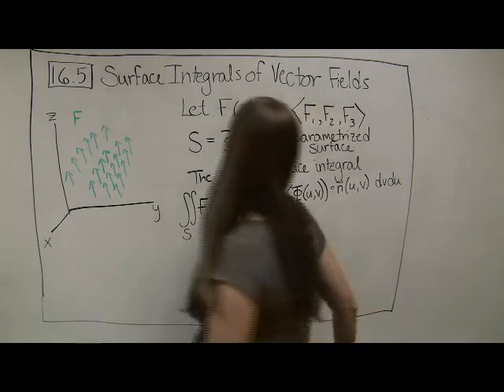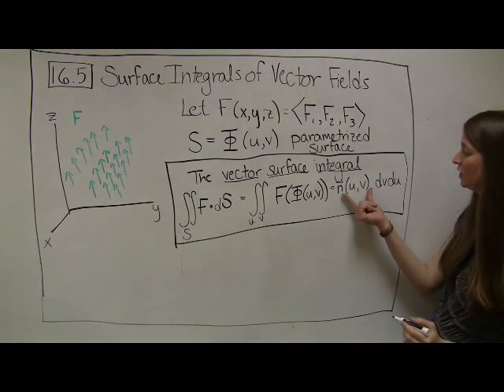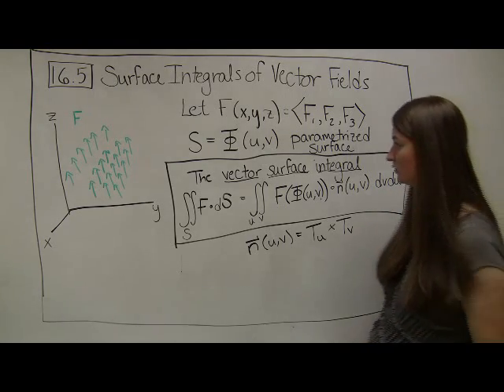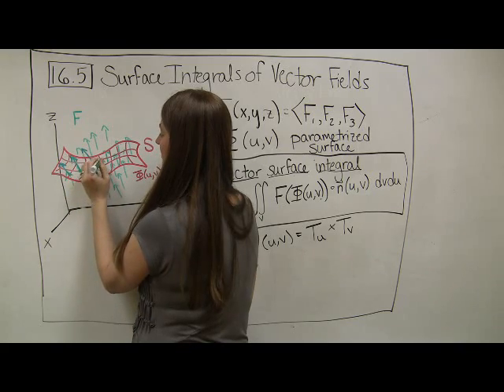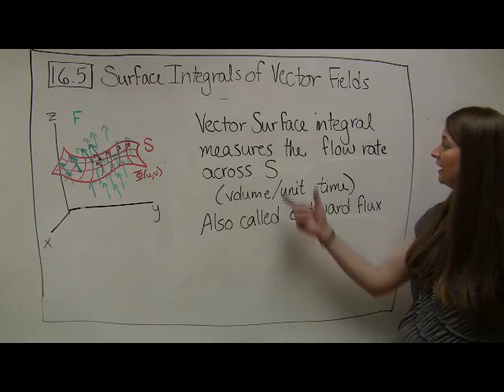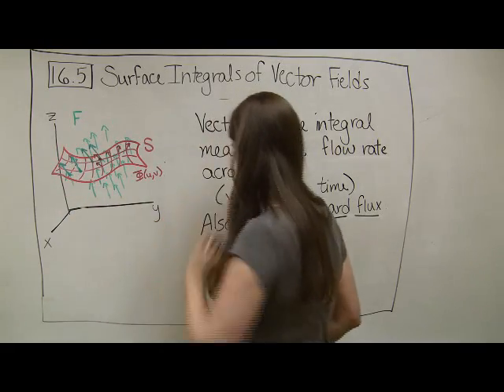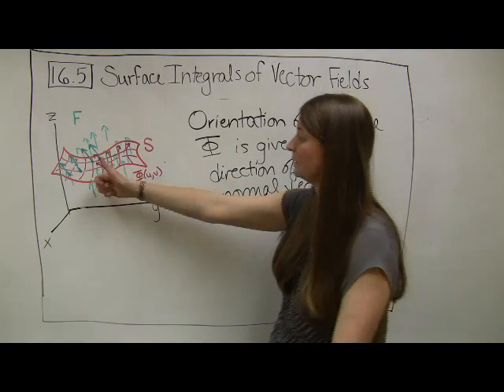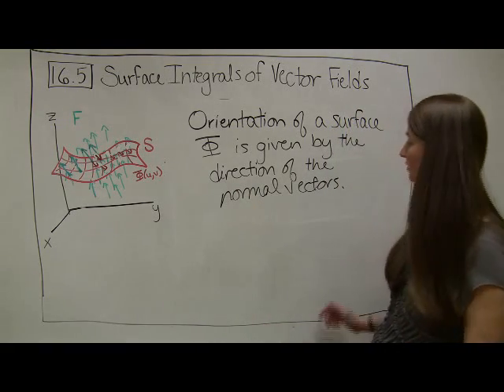16 5 Part 1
Definition of surface integrals of vector fields